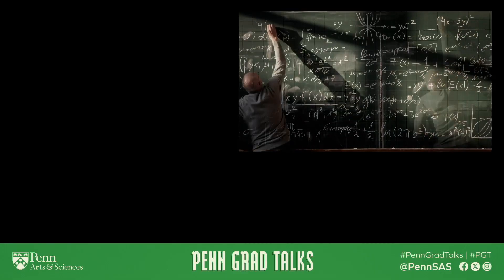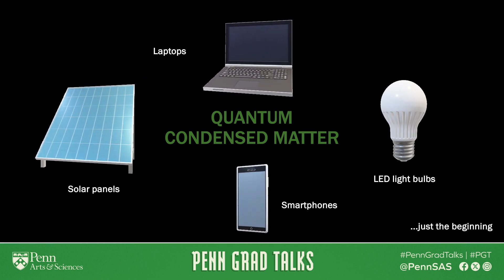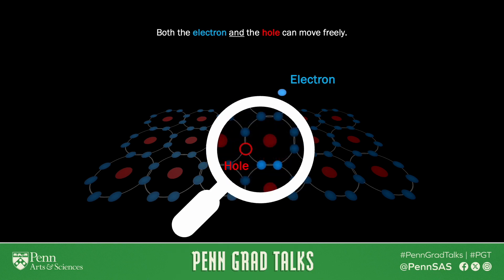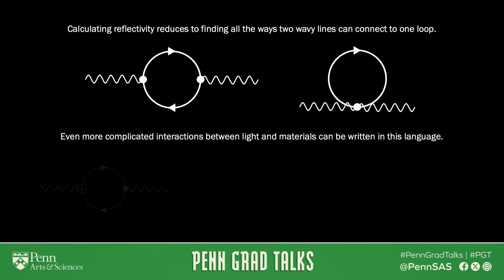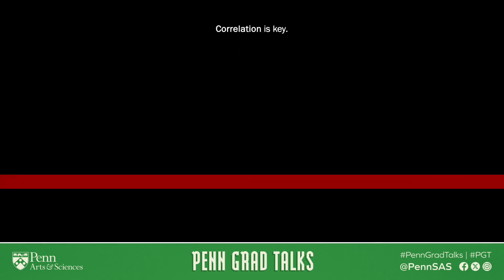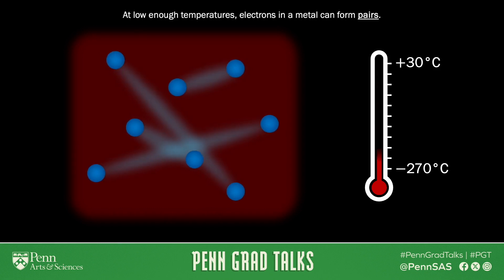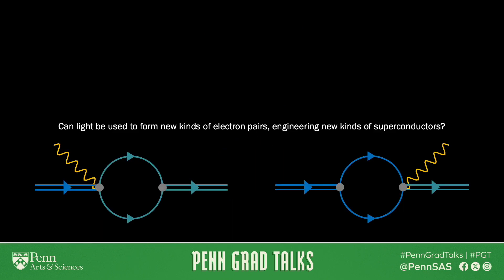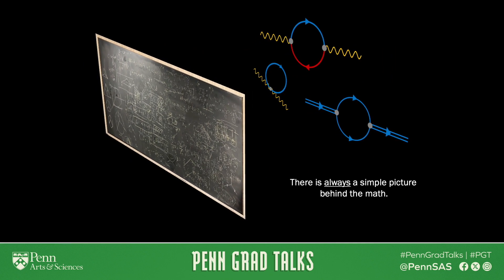Penn Grad Talks 2024 | Steven Gassner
Steven Gassner, Physics and Astronomy
"Doing Physics with Doodles"

Natural Sciences Presentations | February 23, 2024

Penn Grad Talks (formerly known as Grad Ben Talks) features TED Talk-style presentations by Penn Arts & Sciences graduate students representing the Humanities, Social Sciences, Natural Sciences, and Professional Master’s programs.